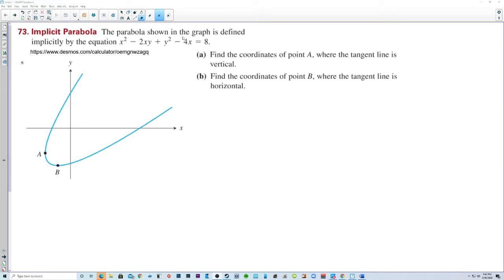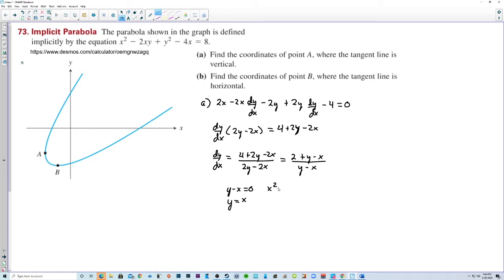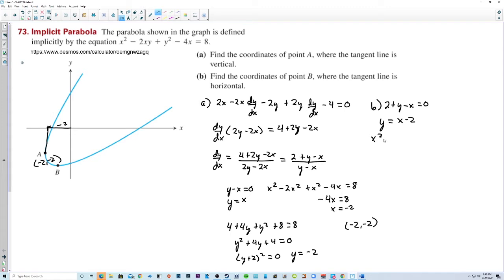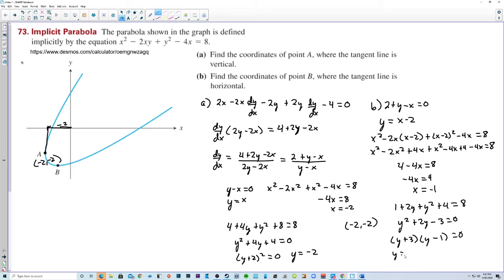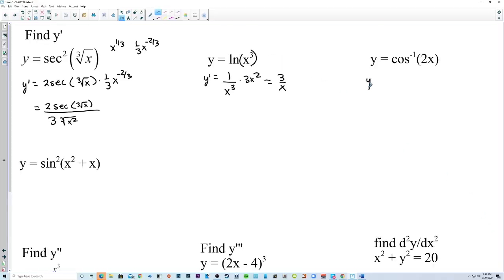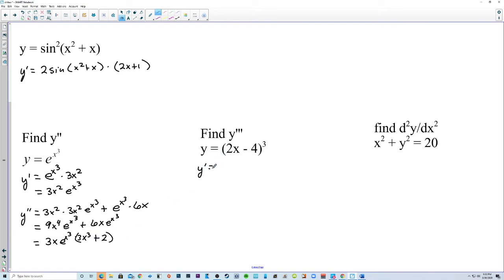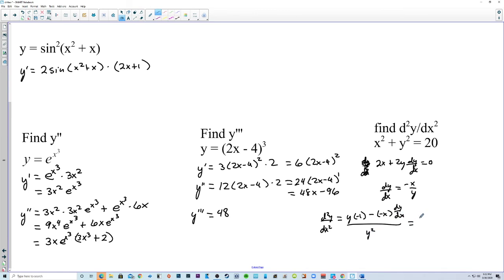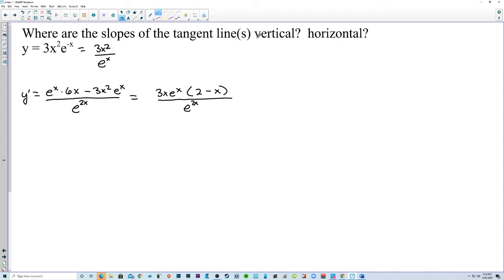AP Calculus BC Chapter 4 review